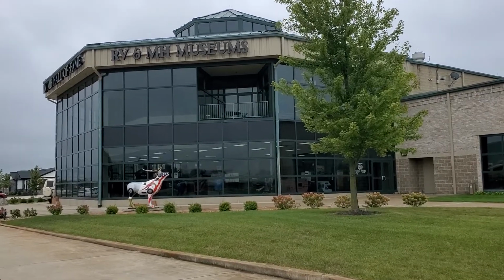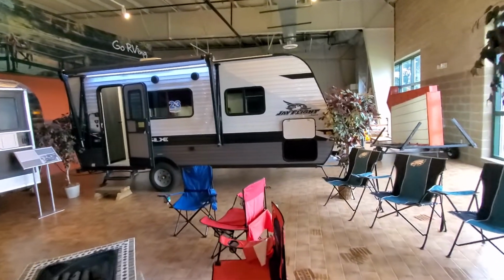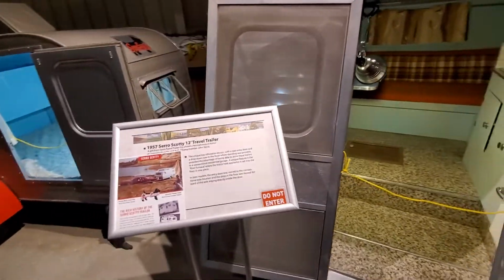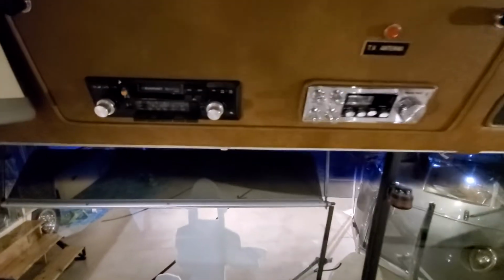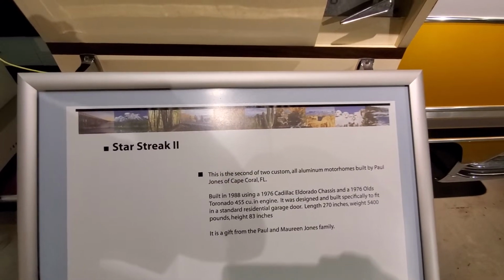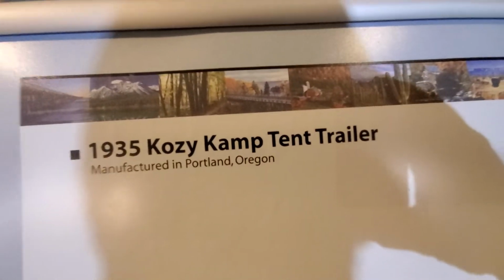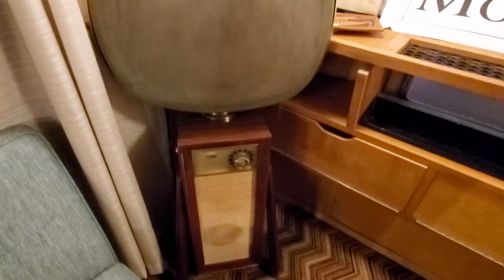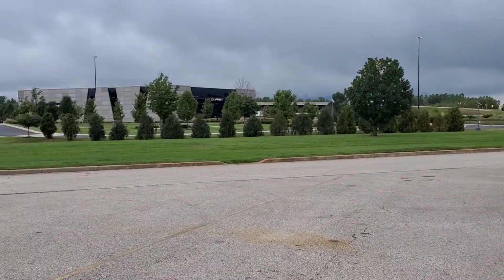RV Hall of Fame Museum